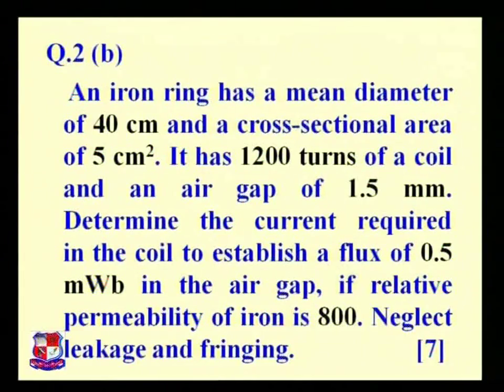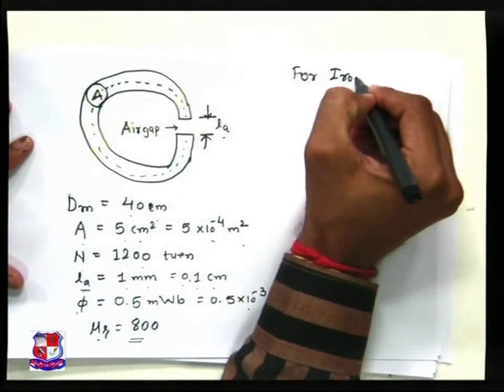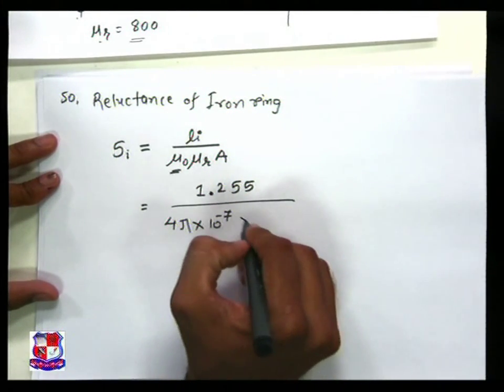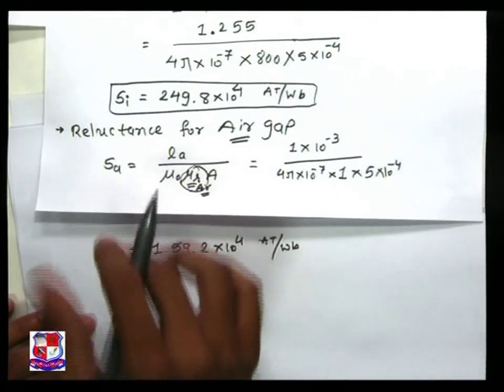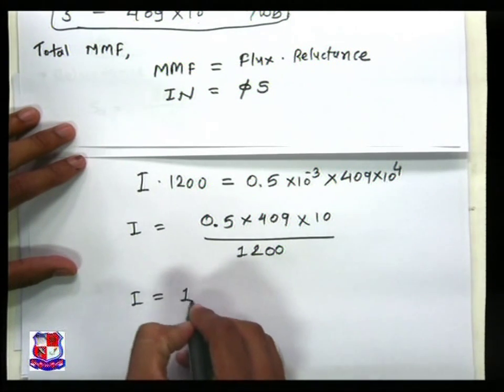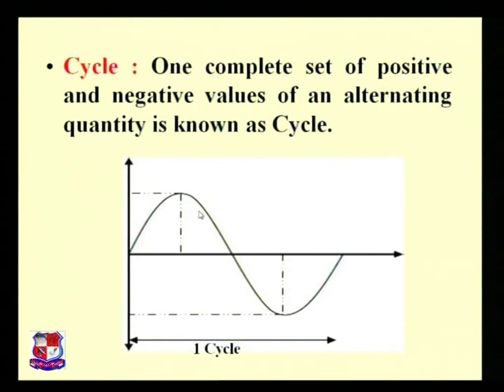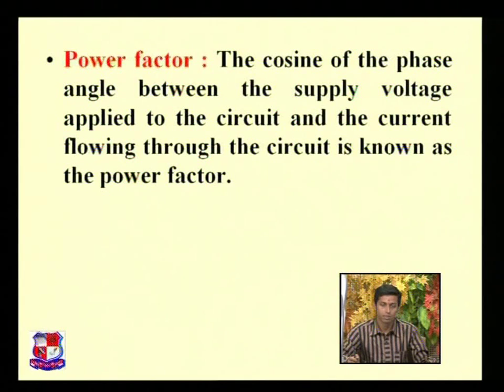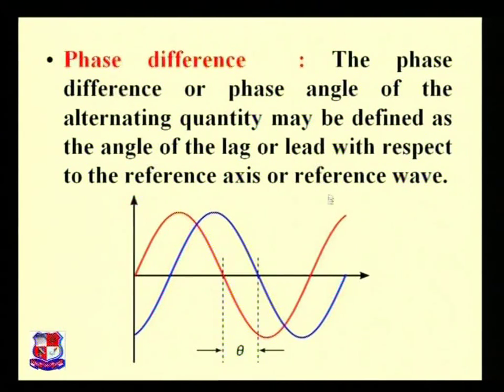Jitendra R Shishangiya Electrical Circuit GTU Question Paper with Solution 5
Jitendra R. Shishangiya- Atmiya Institute of Technology & Science for Diploma Studies , Rajkot- Electrical Circuit- GTU Question Paper with Solution Exam : December 2010.